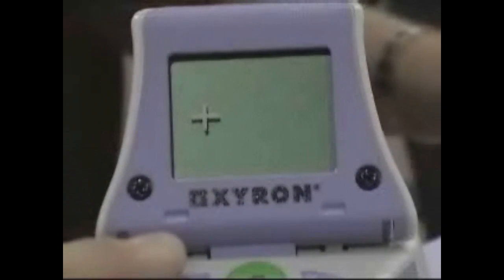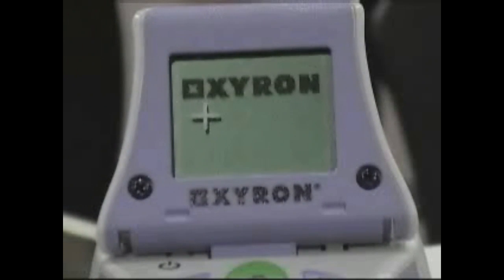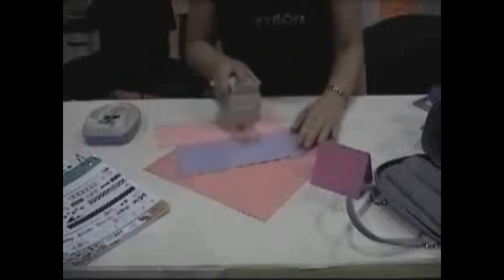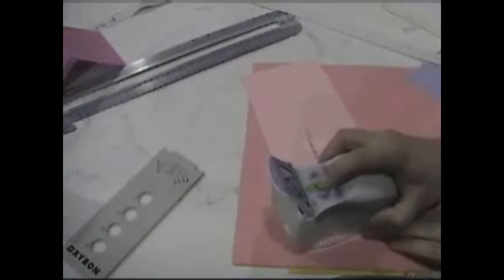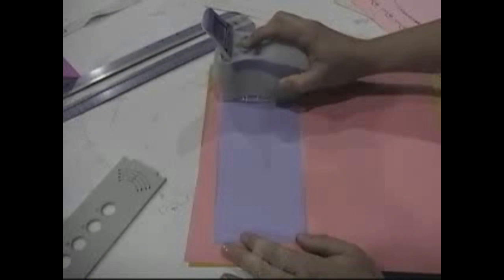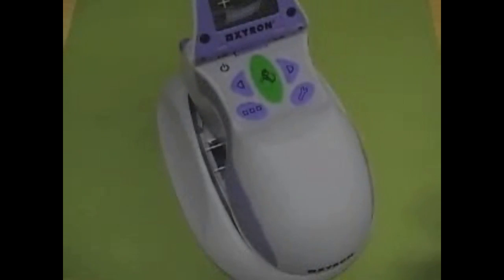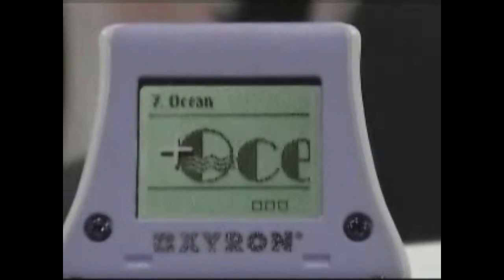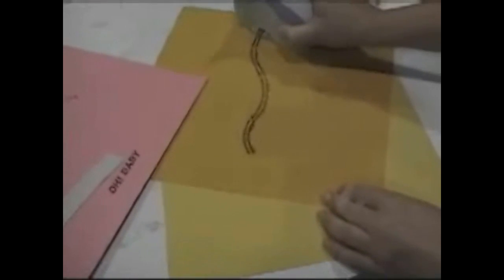Xyron Design Runner Demo Video - 24139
brings you this demonstration of the step-by-step instructions on how to operate the Xyron Design Runner. This portable, handheld printer allows you to print easily onto fabric, paper, tissue, wood, photos, and more simply by running the device over your materials. It is especially handy for scrapbooking and other craft applications. The Design Runner has a variety of available cartridges that provide an endless selection of fonts, shapes, and other designs. For more details on the Xyron Design Runner, visit

We carry a full line of laminators, film, cartridges, and more from Xyron. You can also check us out online on Twitter, Facebook, and our blog.